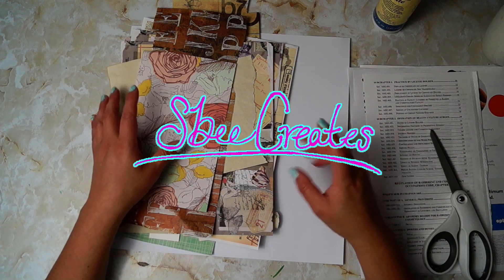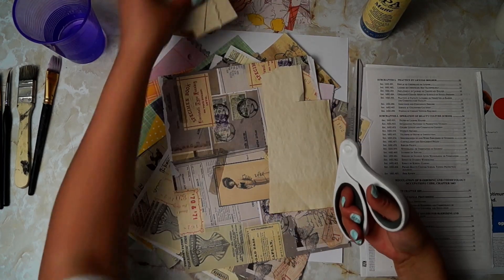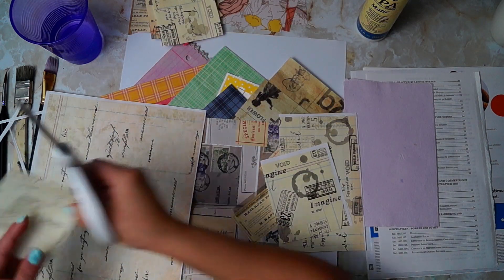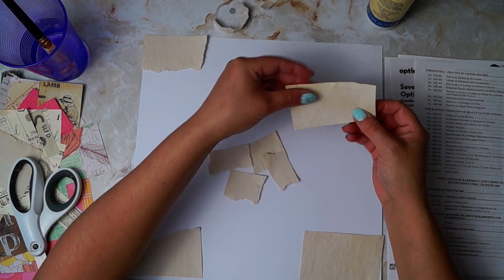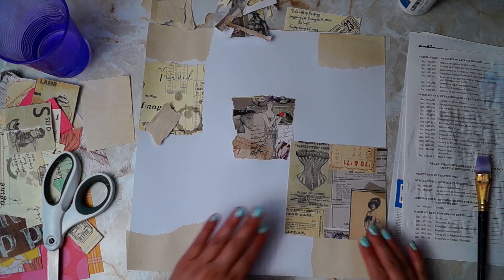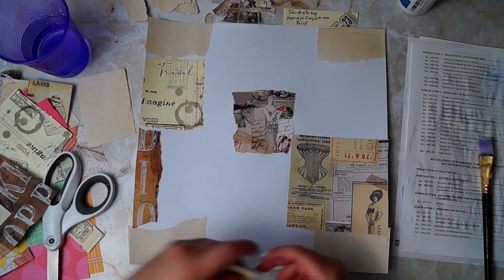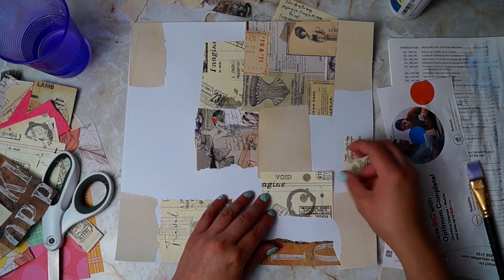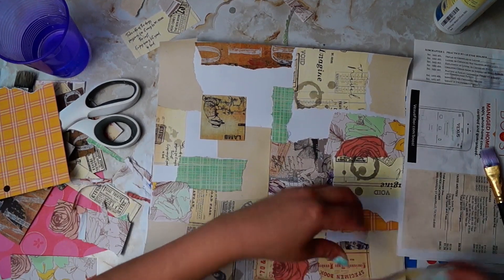Sit and Craft Awhile | MasterBoard Collage Thing | Episode 2 | 04/19/2024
Episode 2 of Sit and craft awhile with me.
Just making a collage thing aka: masterboard, to add to some of my junk journals.

This is a series where I just sort of do what I do and do some chatting. Hang out with me and watch me work on some projects that normally don't get a dedicated video.

Hello! Thanks for stopping by. I have so much on my channel SbeeCreates Crochet... It's not just crochet but a bit of everything :)

using up paper scraps to make a collage masterboard